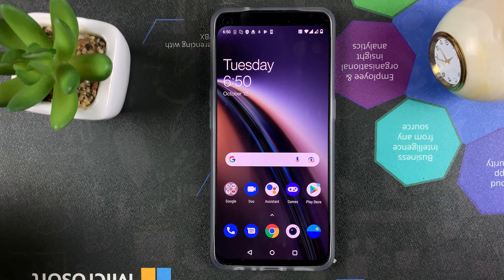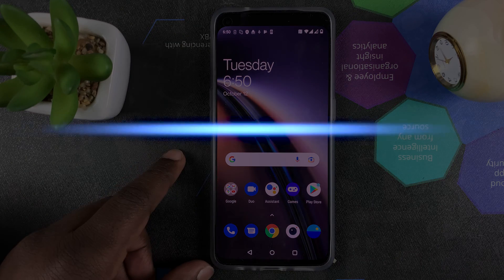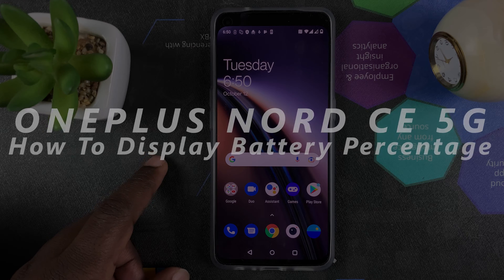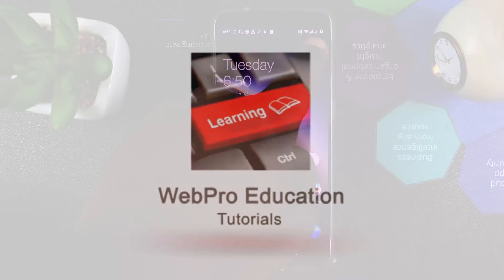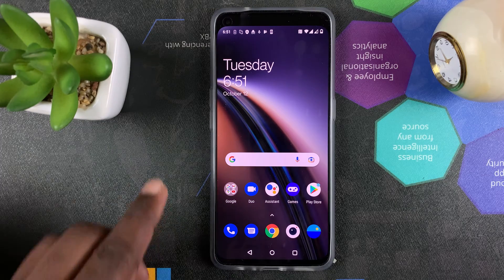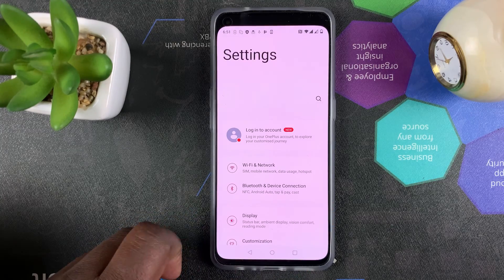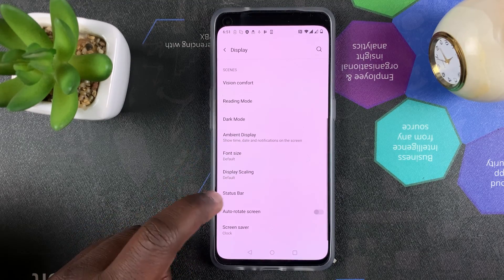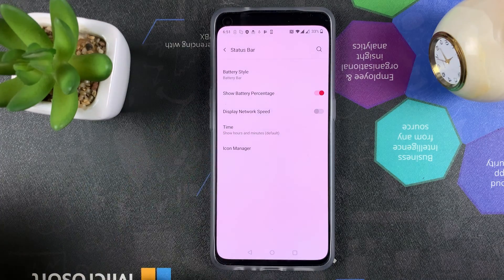OnePlus Nord CE 5G How To Display Battery Percentage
Learn how to display the battery percentage in the status bar of your Oneplus Nord CE 5G.

Oneplus Nord CE 5G On Amazon